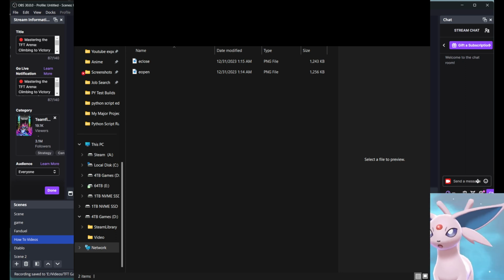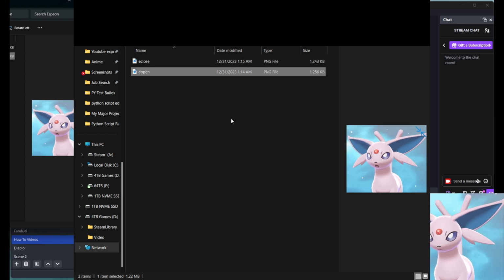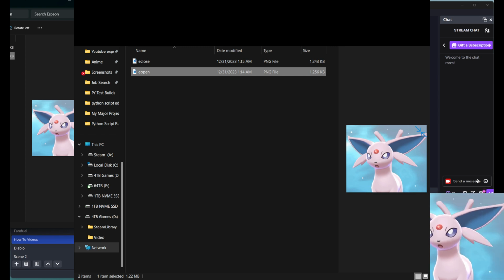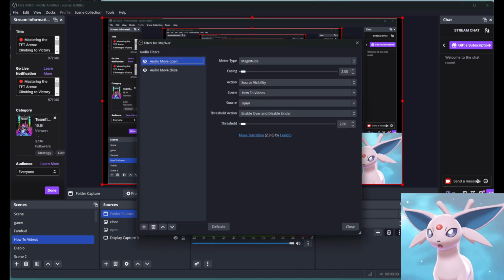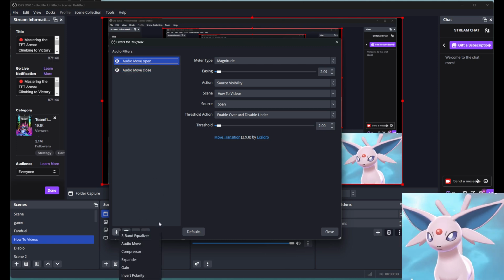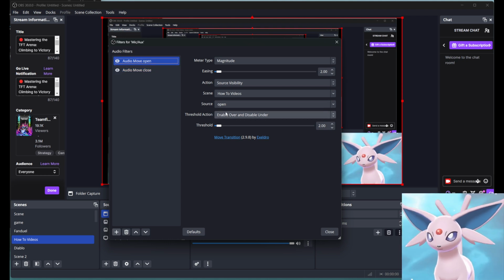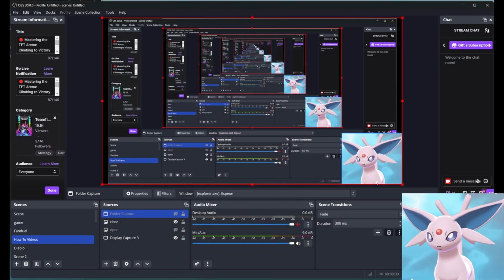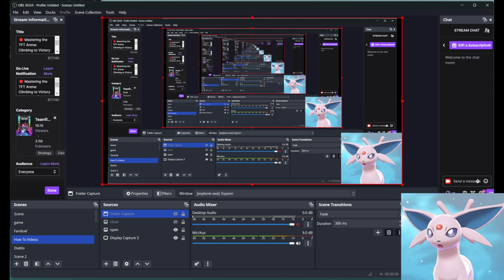How To Get A 2D V-tuber Avatar On OBS Voice Activated | 2024 Edition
I forgot to state you also want to make sure you have the OBS plugin Move Transition installed too. Link is here.

🌟 Loved the Video? Show Your Support! 🌟
Did our latest video catch your eye? We'd love to hear which part you enjoyed the most.

Be a part of our vibrant community across various themes and topics! Whether it's gaming, DIY projects, tech reviews, or lifestyle tips, we've got something for everyone.